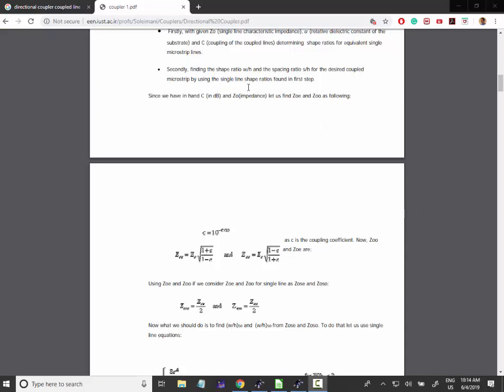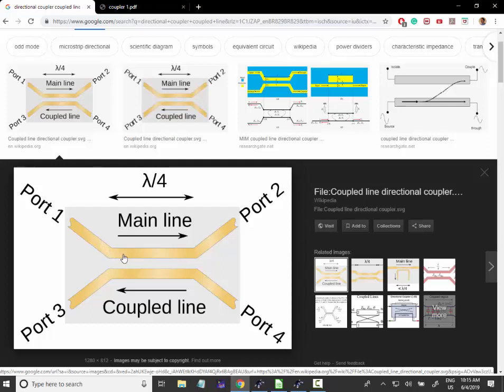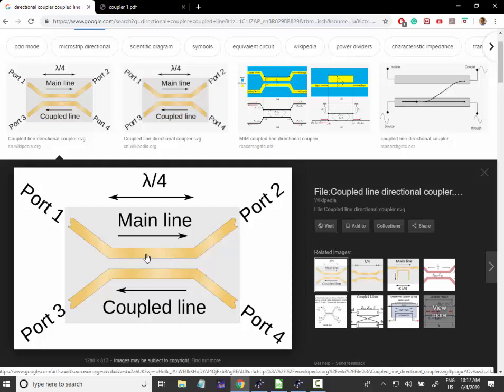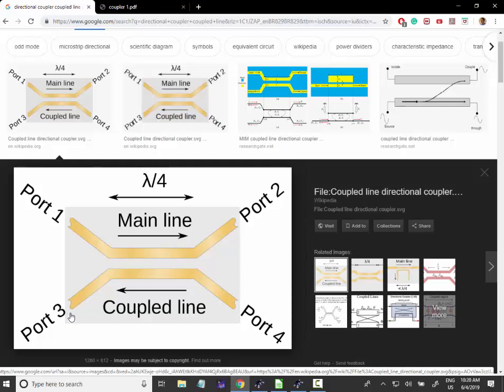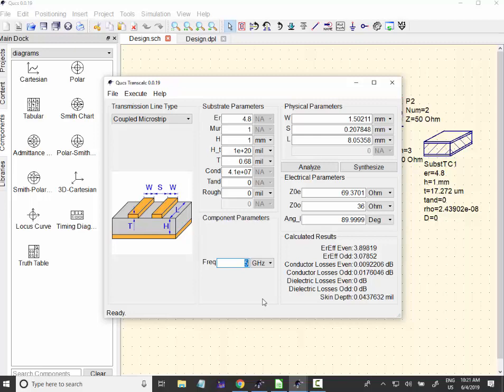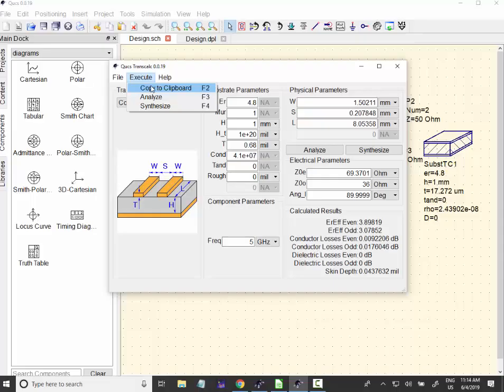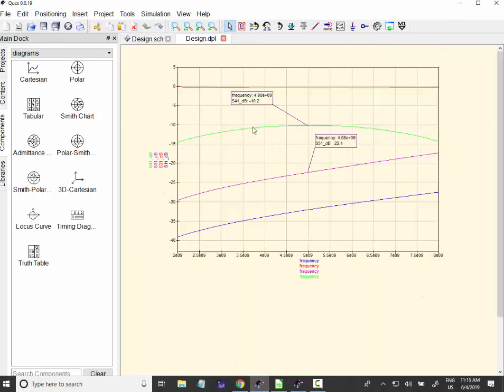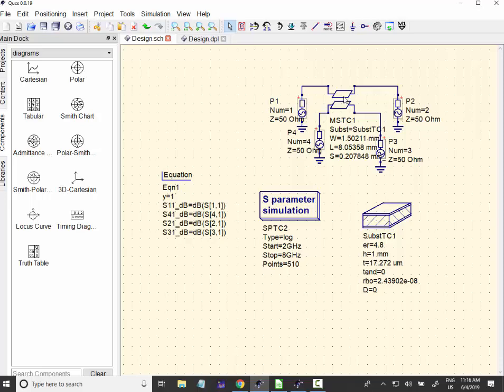Directional coupler with coupled microstripe lines - Part I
Synthesis using QUCS